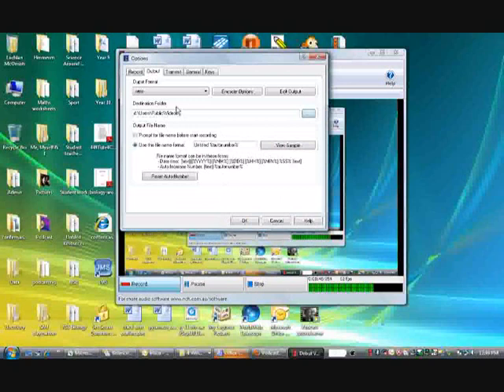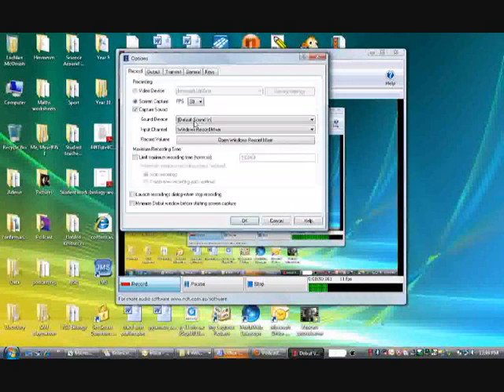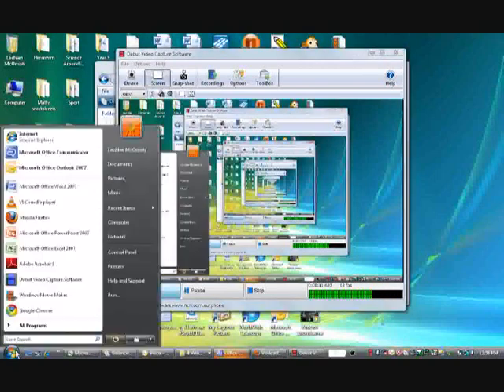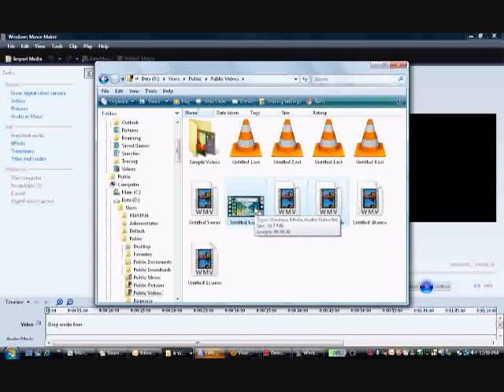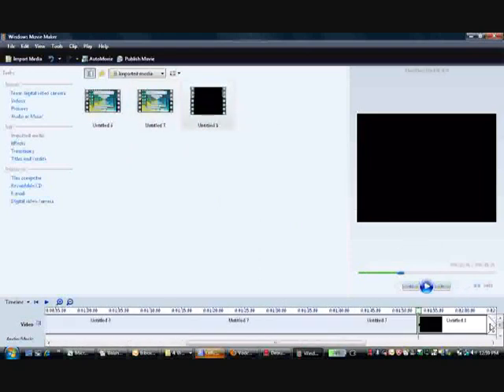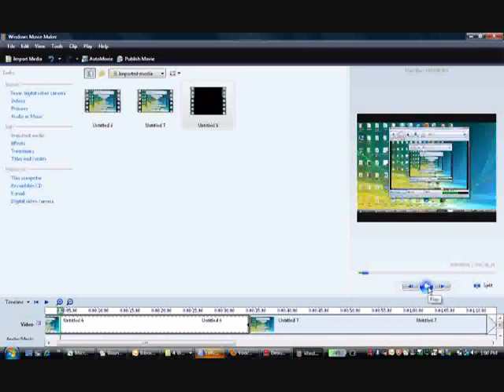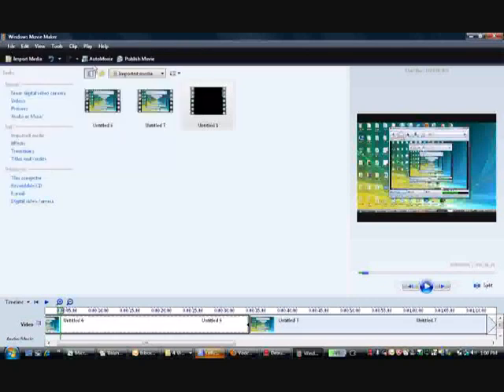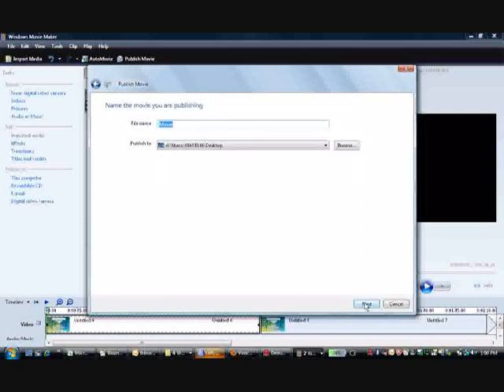Vodcast Tutorial 1